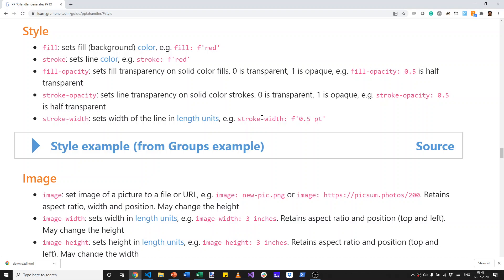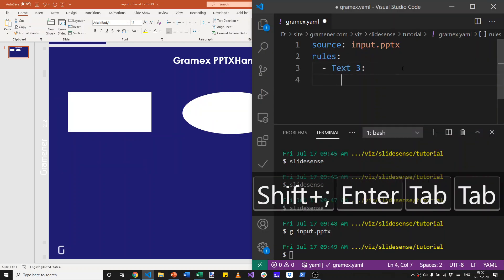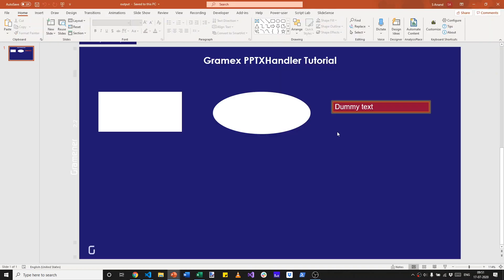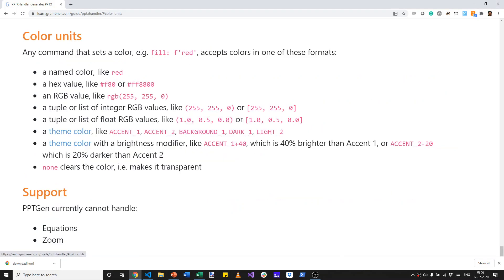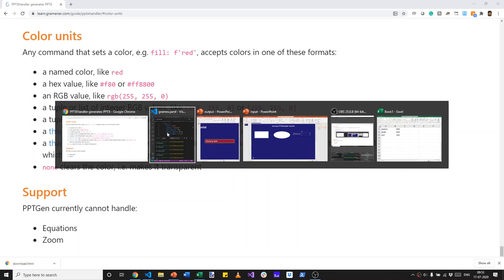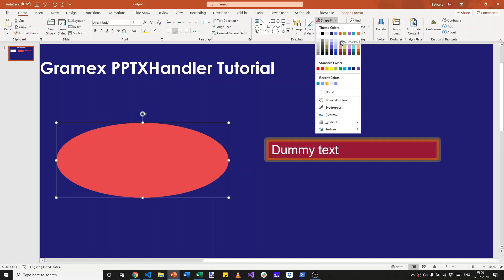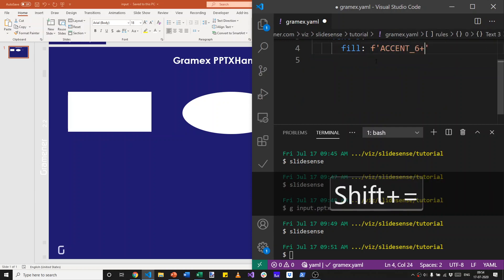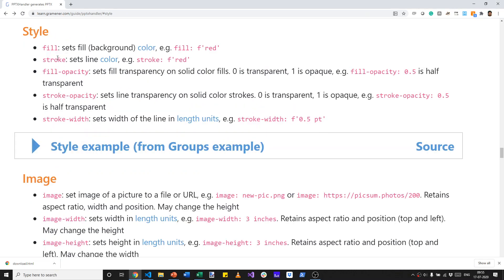SlideSense PPTXHandler Guide 09 Style and color